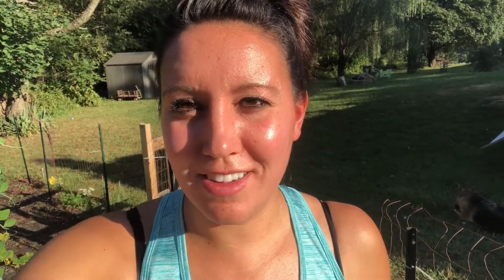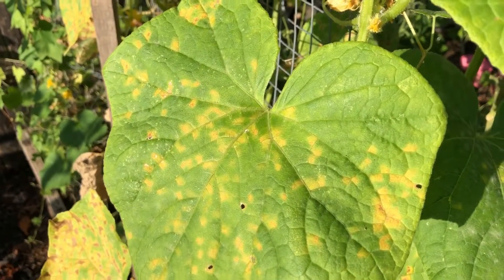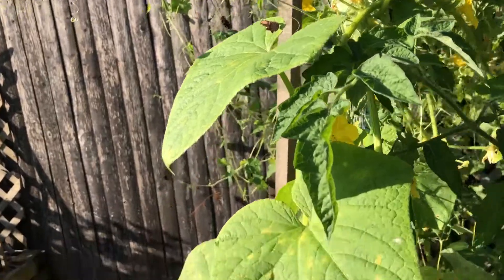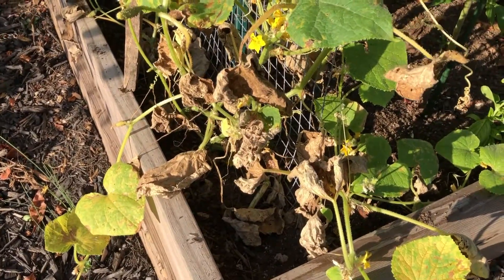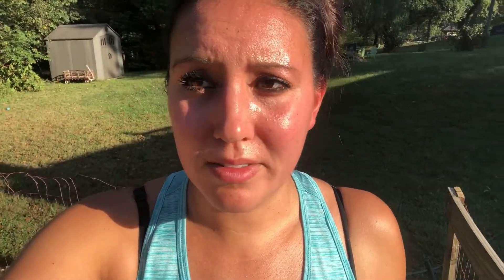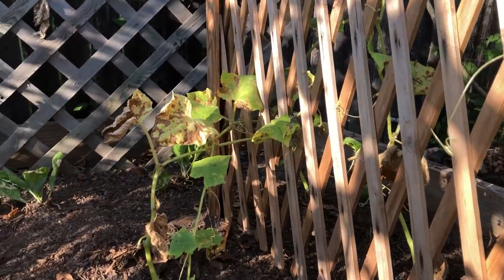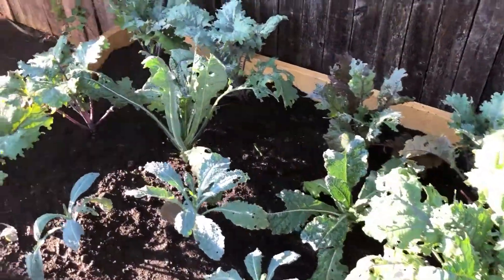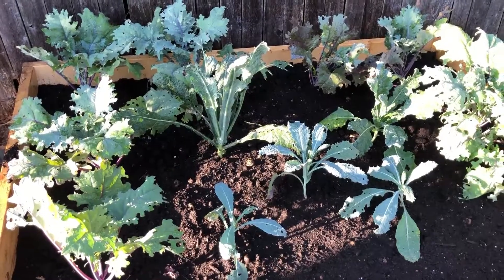Fall Kale garden bed prep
Tyler surprised me with what we needed to fill the raised bed for our kale! Check out the video to see what we put into it to be sure we get a great fall harvest!

Also, clearing some space in the bed by removing sick cucumbers.